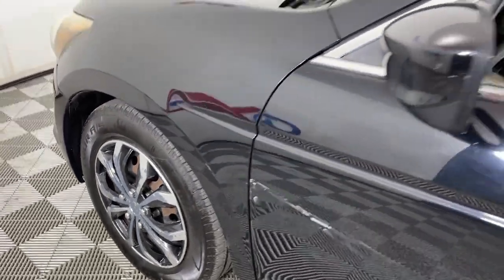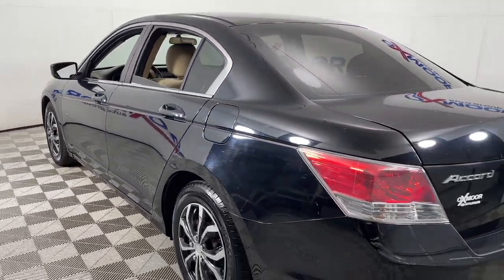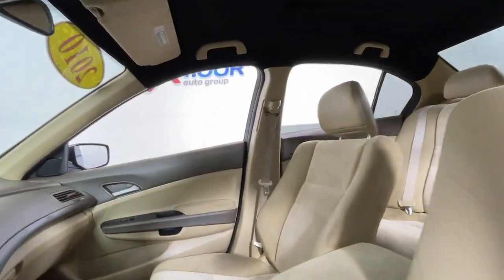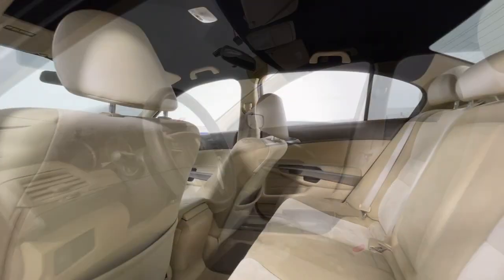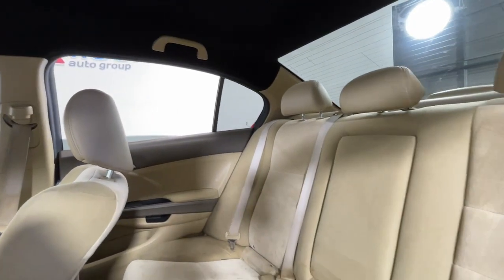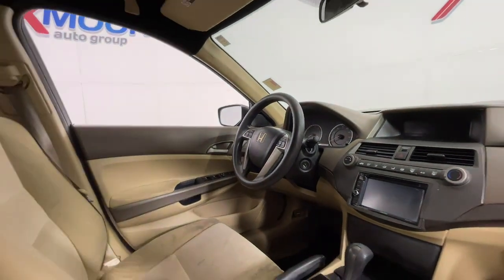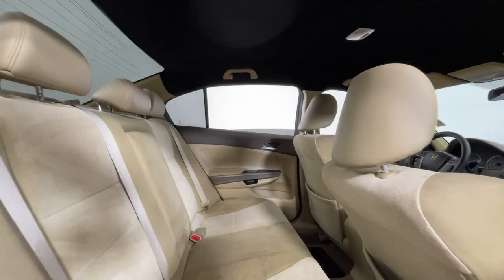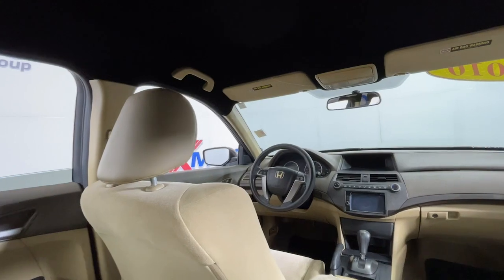2010 Honda Accord at Oxmoor Hyundai Louisville & Lexington, KY HU7377B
Crystal Black Pearl Used 2010 Honda Accord LX available in Louisville, Kentucky at Oxmoor Hyundai. Servicing the Lexington, Elizabethtown, KY, New Albany, IN, Jeffersonville, IN area.

Oxmoor Hyundai
8107 Shelbyville Rd

Honda Accord LX ***THIS VEHICLE IS LOCATED AT OXMOOR HYUNDAI (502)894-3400***, LOCAL TRADE!!, WE HAVE CARS UNDER $10,000, Black Cloth. 5-Speed Automatic with Overdrive 21/31 City/Highway MPG